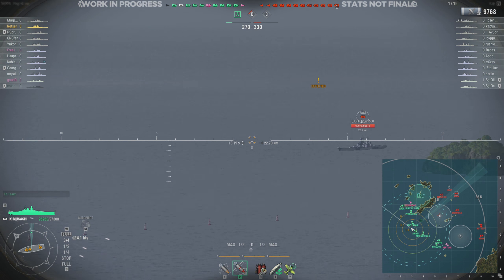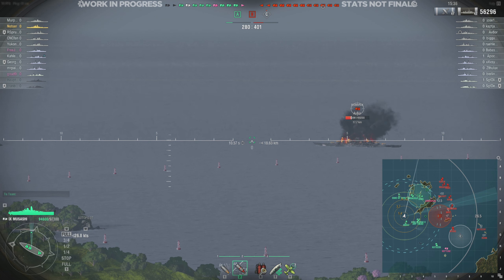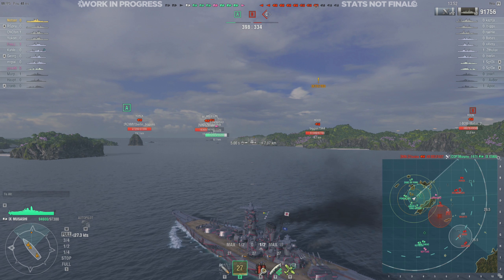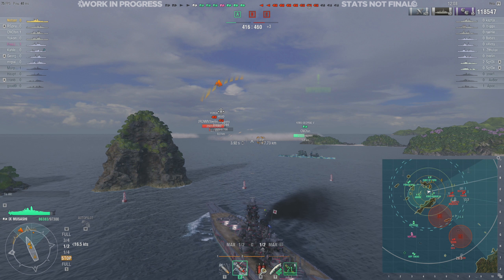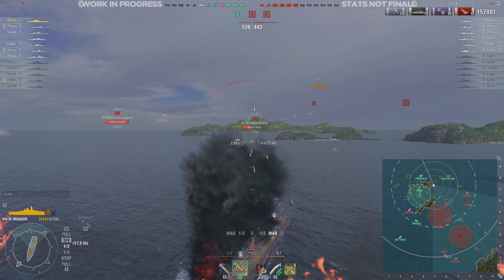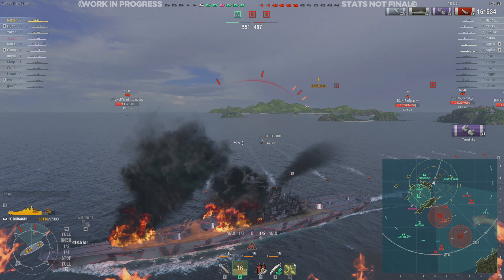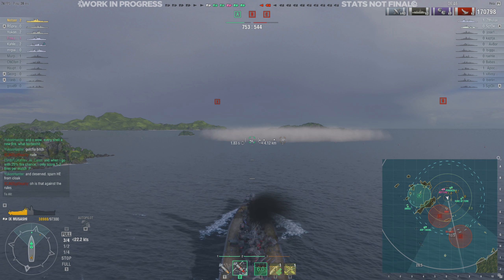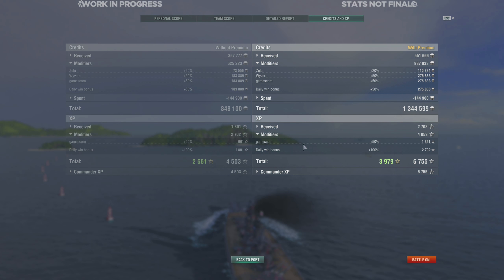World of Warships - Musashi First Impression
WORK IN PROGRESS - STATS NOT FINAL

We take a look at a new premium tier 9 Battleship that will eventually replace the Missouri as the free XP ship.  It plays a lot like the Yamato, tier 10 Japanese Battleship.  Enjoy the first look and have a wonderful day!

Tier IX Japanese Battleship Musashi Replay